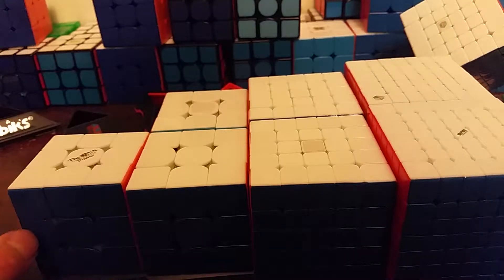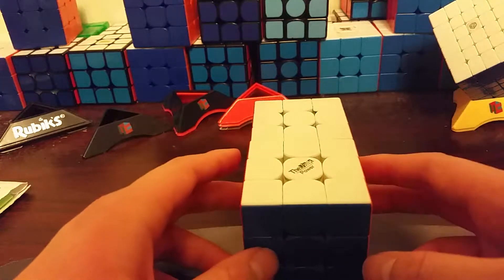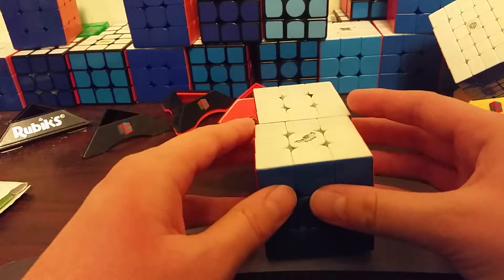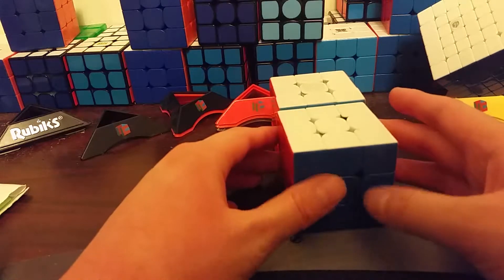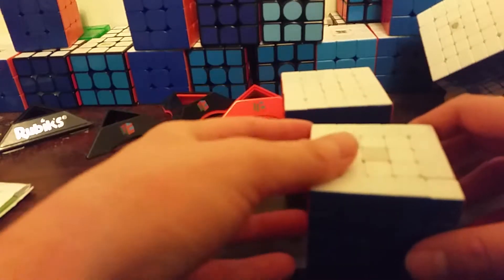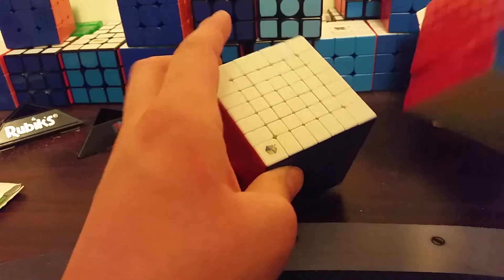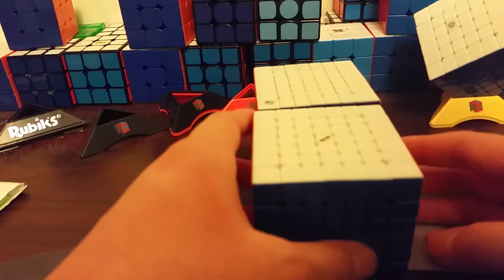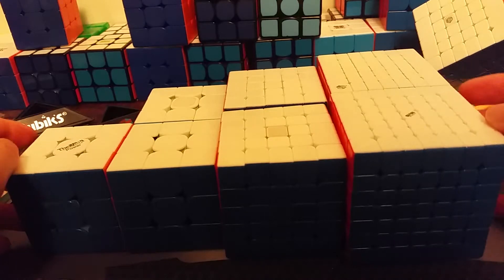Mains and Goals for Ajax Winter 2019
Sorry for being so unofficial with the description and the video in general, but I really don't have time to polish it now. I hope to see some of you at the comp, and that I meet my goals.